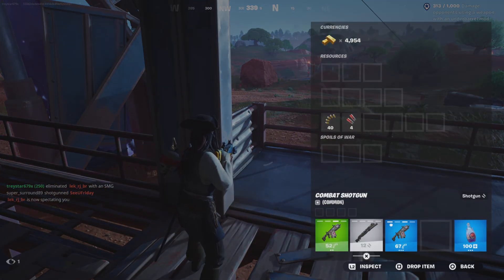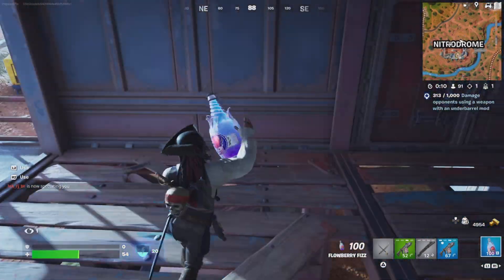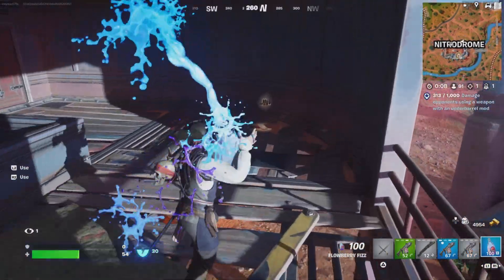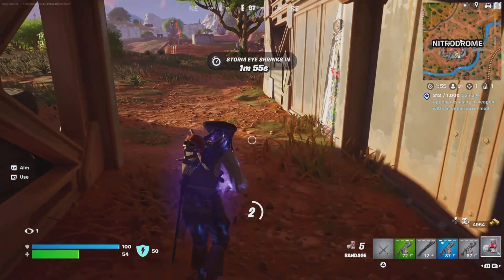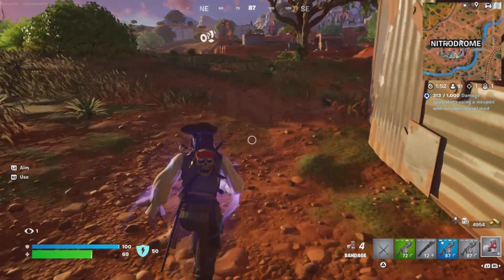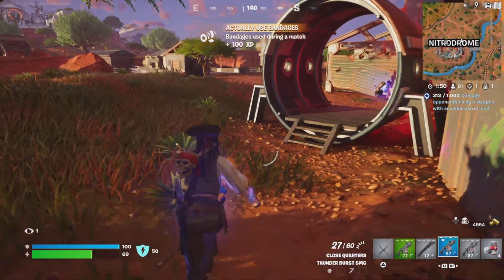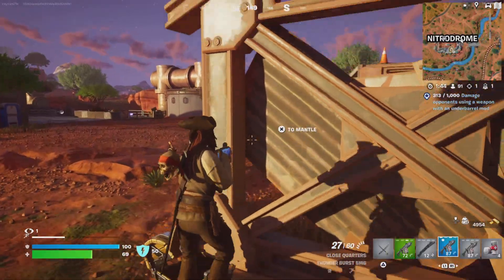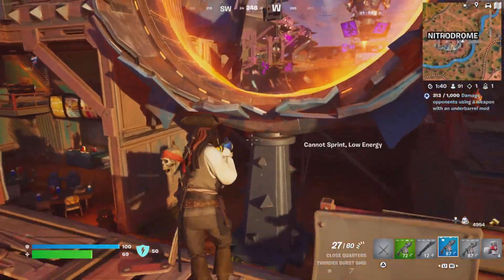Deal 1000 damage to opponents using a weapon with an Underbarrel Mod | Fortnite Chapter 5 Season 3